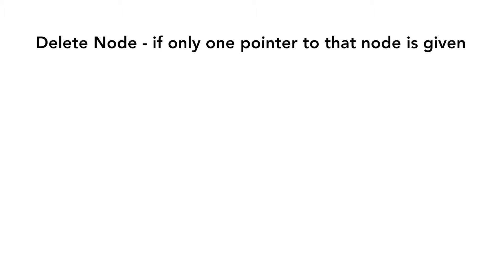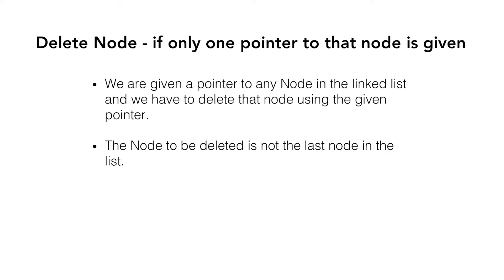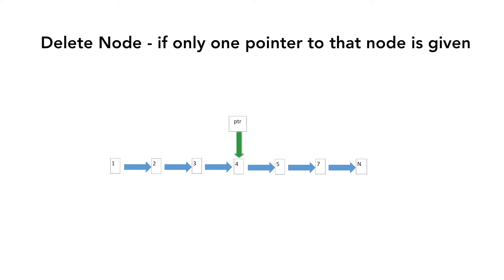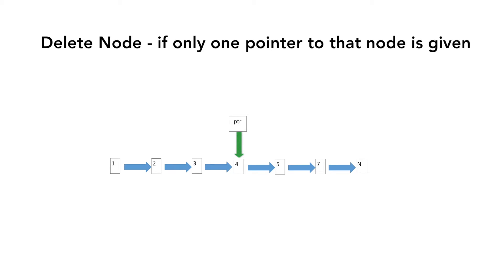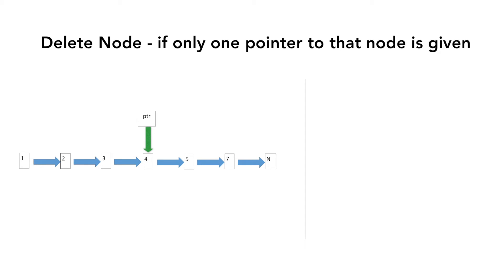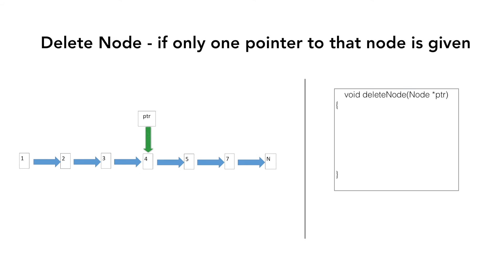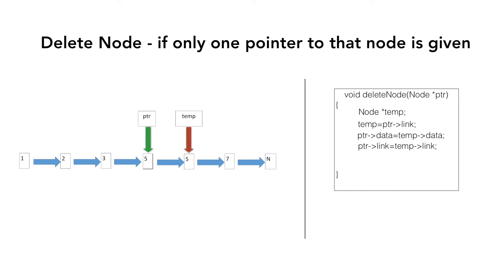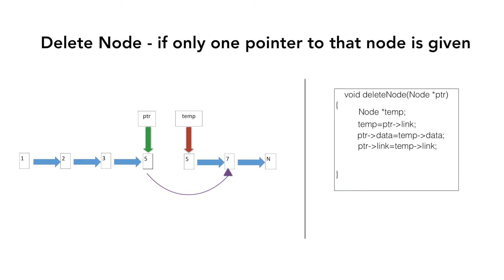Linked List - Delete Node given single pointer to that node using C++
Tutorial to delete a node from the linked list given single/one pointer to that node and creating a program using C++ to understand the logic.

0:00 Understanding the problem statement
0:29 Delete Node with Single Pointer Algorithm
2:00 C++ Code to delete a node from the linked list given single pointer